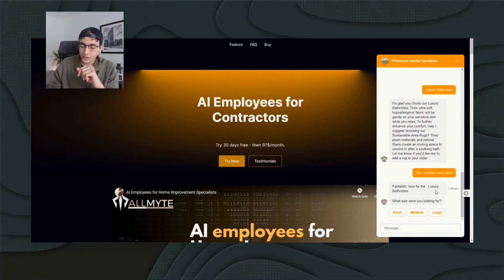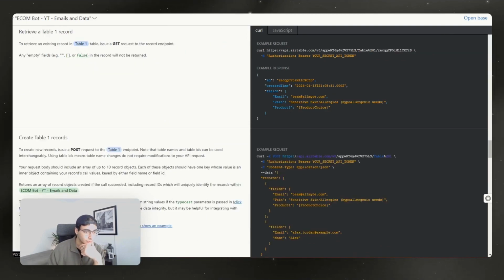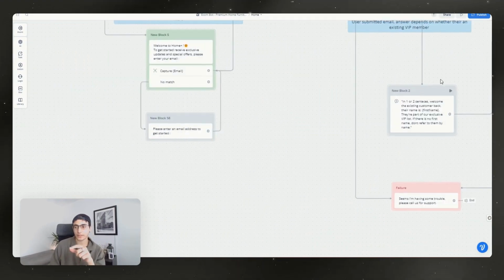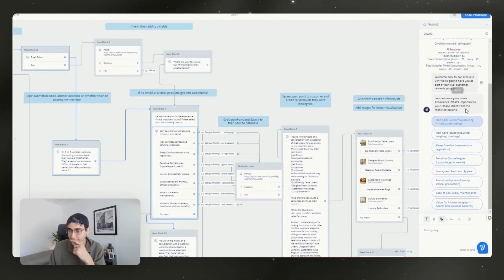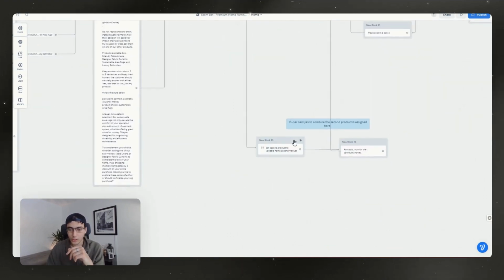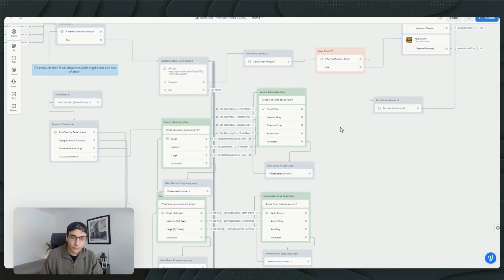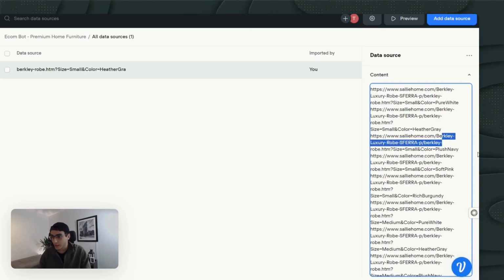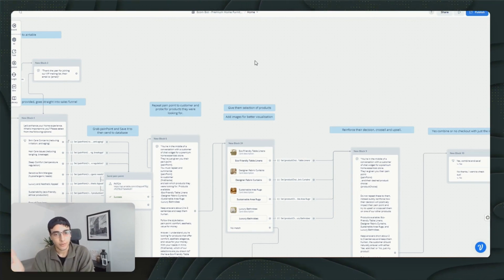Free Template - Building a 2197$ E-commerce AI Chatbot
Access our brand new resouce hub!

Recently built a bot out of our comfort zone and after the deal fell through (after we got the green light) - I decided to share it with you all : )

Let me know what you think and what you'd improve!

👋 I’m Taha E.H,  with ALLMYTE Global Development Ltd. We use this channel to document our progress and challenges in the AI and wider entrepreneurial world.

🤝 Consultation Services 🤝
Need professional guidance on AI Employees and automation?

ALLMYTE rose from the ashes of one of my previous endeavors, ecommerce.
A few years ago, we had one of the fastest growing stores in Canada, the story of how that ended will be told another time. The important aspect which has served me since, is the marketing and business knowledge which has benefitted me ever since. Hopefully through these videos, some may get the lesson without the scar.

A single spark has evolved into a fully fledged software development company amid the AI landscape.

Grab a seat!